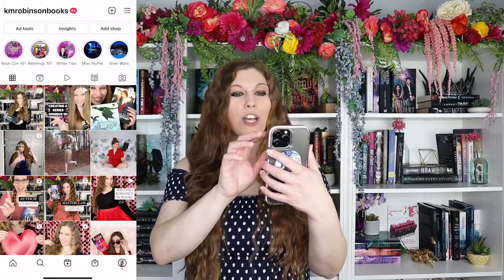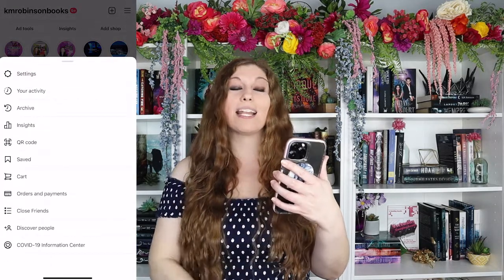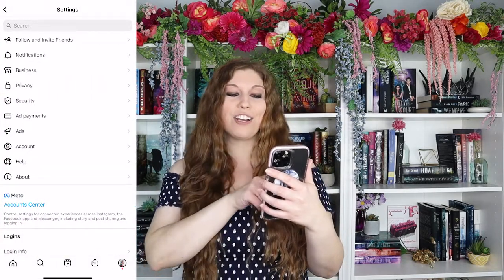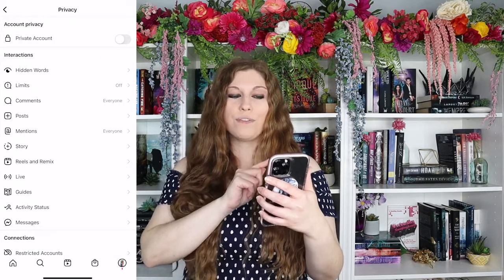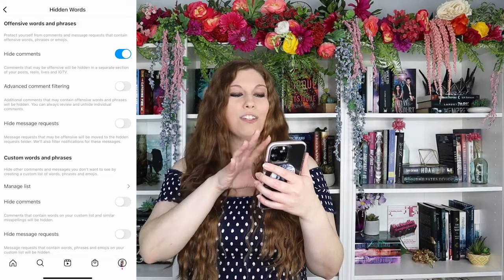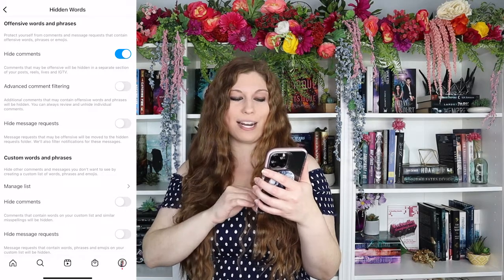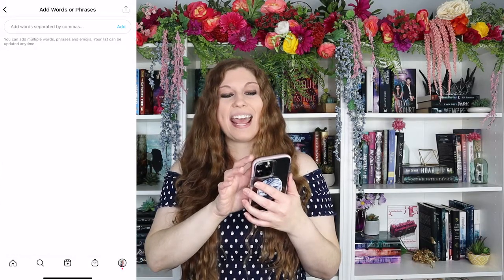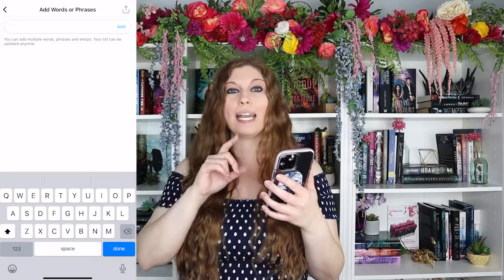How To Filter Words To Avoid Bots On Instagram Hidden Words Feature